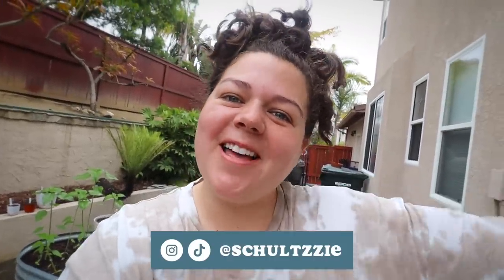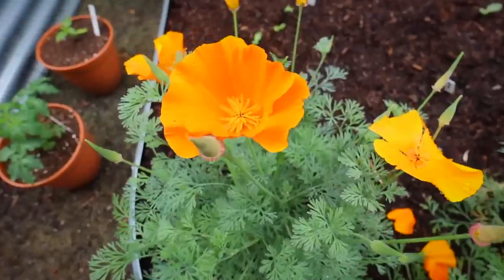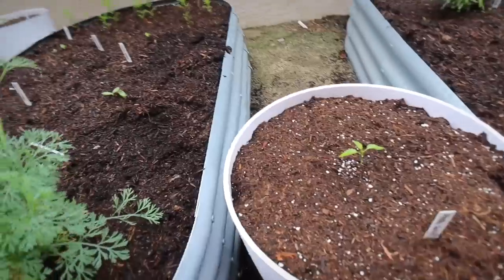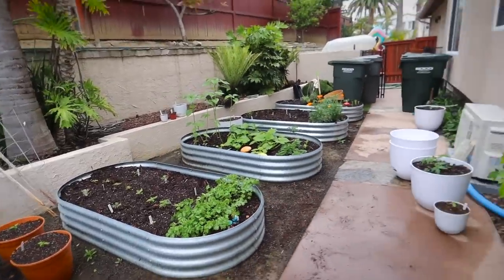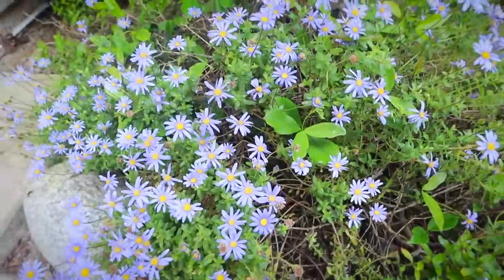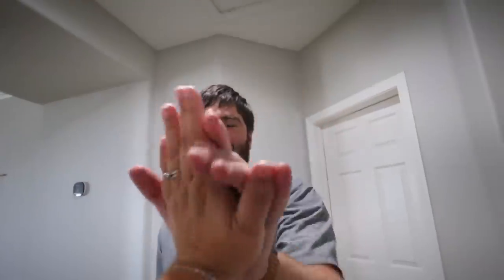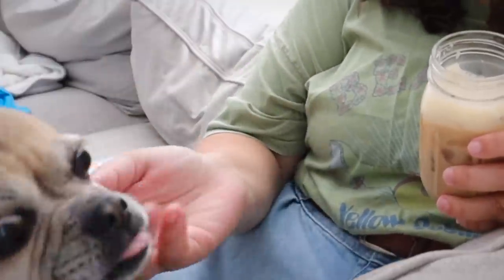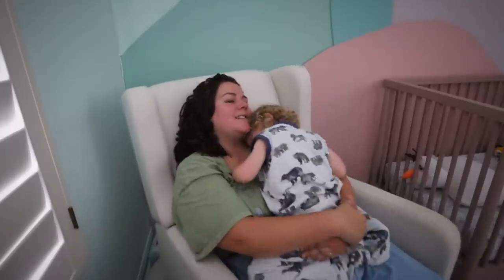a haul of cute things I bought at the street fair + sunday with me!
mini haul of my cute street fair finds, garden updates, taking Grace to the theatre, and more- spend sunday with me!

Shop Our Vlogs//
Area Rug
Skincare Fridge

About Sierra and Stephen IRL
Hey friends! We started vlogging 5 years ago to document planning our wedding and growing together as a young married couple, and the channel has now really become our passion project. We love creating travel vlogs, disneyland vlogs, showing behind the scenes of creating my fashion and lifestyle videos, and all the little ups and downs of our unfiltered, real life. We loved documenting our journey trying to concieve and getting pregnant, are now so happy to be sharing our experience as first time parents to our daughter, Grace.